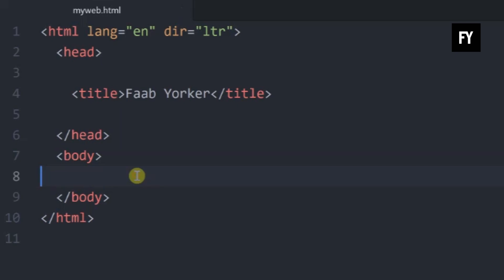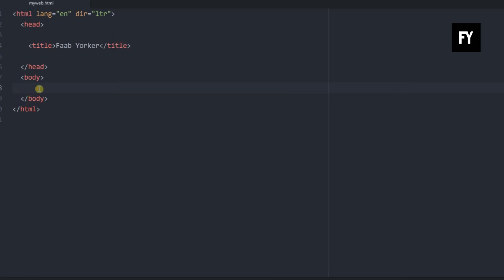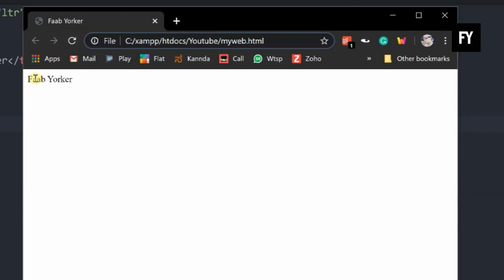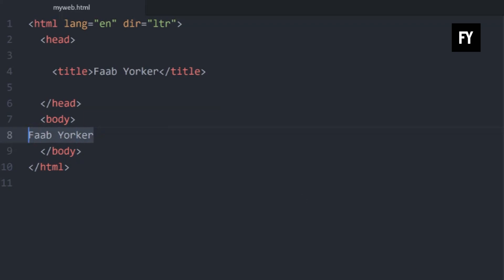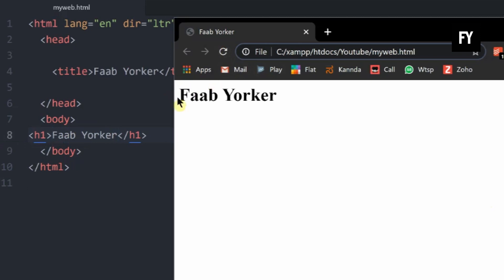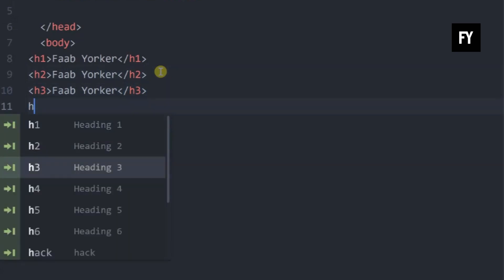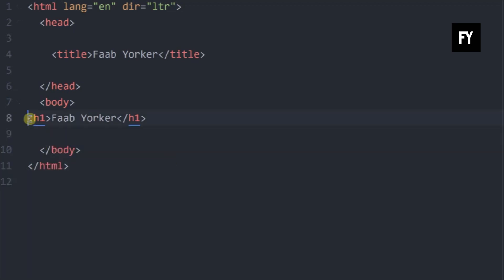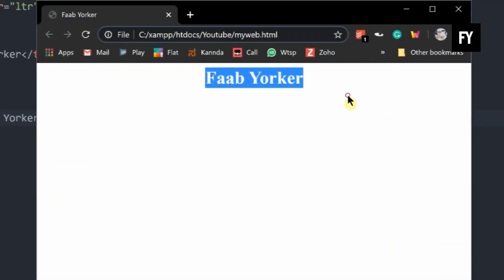Building HTML Components | Free Web Designing Zero to Professional Tutorial for Beginners | 4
Become a professional web designer. Easy tutorial in Malayalam.

Post your questions in comment section